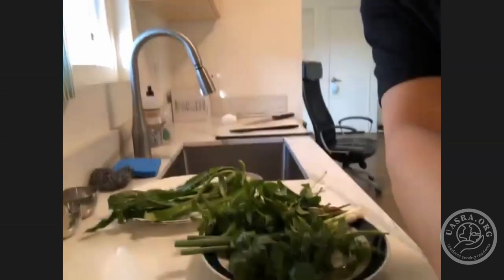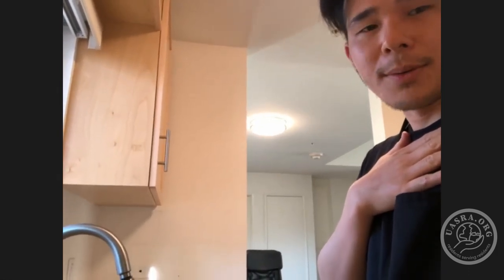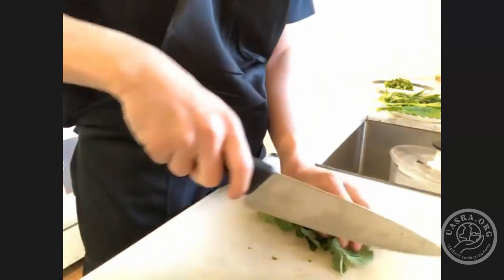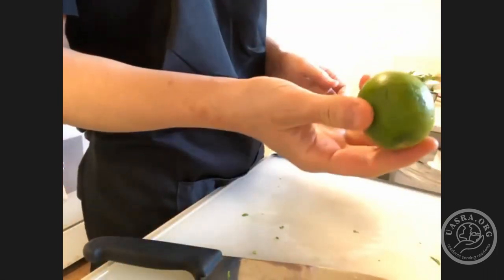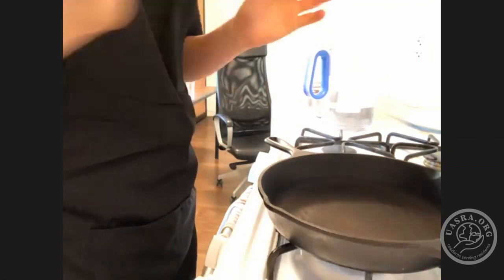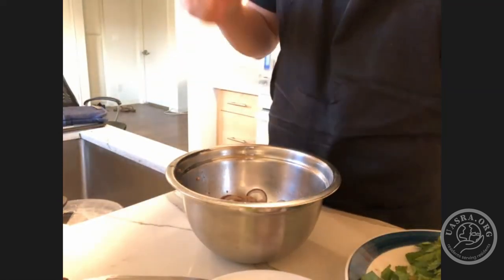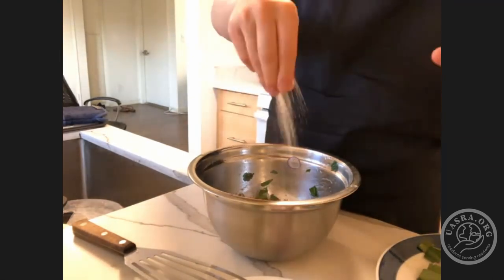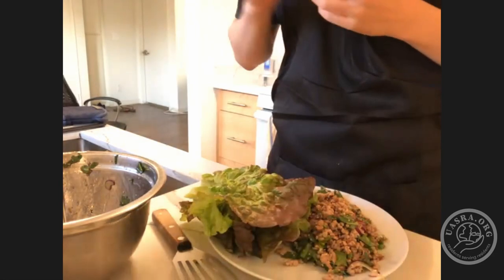Learning to Make Laab with Thomas Pan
0:02:26 Ingredients Overview
0:05:43 Preparation
0:12:51 Cooking
0:22:57 Plating
0:24:06 Q&A and Tips

Ingredients
1.5 Tbsp glutinous rice
9 oz ground meat/tofu
3 Tbsp finely sliced shallot
¼ cup mint, rough chopped
2 Tbsp cilantro, rough chopped
1 Tbsp green onion, chopped
2-3  leaves (culantro), rough chopped
2 Tbsp fish sauce
2  Tbsp lime juice
Chili flakes to taste
Lettuce or cabbage (to wrap)

Preparation
Toast rice in a pan moving constantly until golden brown. Grind with spice grinder or mortar and pestle.
Wash and chop all vegetables and set aside.
Heat pan till hot then add a little cooking oil. Add ground meat, stirring occasionally until fully cooked.
Add cooked meat and shallots into the mixing bowl, stirring lightly.
Add fish sauce, lime juice, some toasted rice powder, chili flakes, mint, cilantro, culantro, and green onion.
Taste and adjust to your liking.

Tips
Similar recipes with videos: